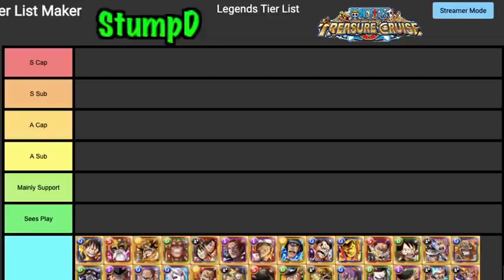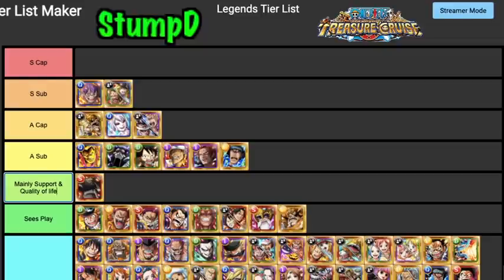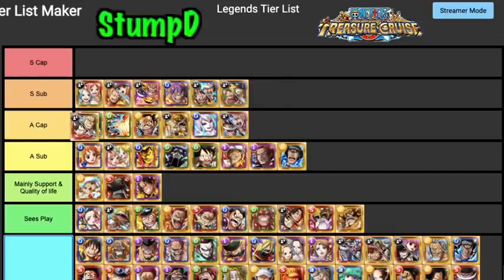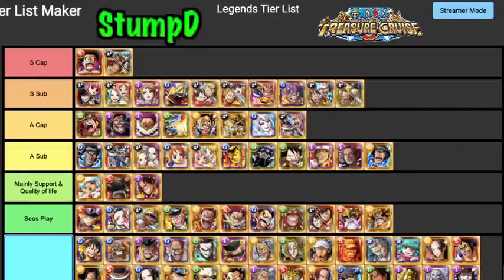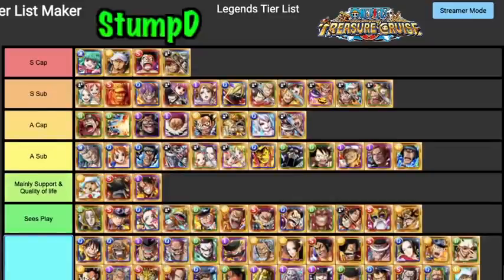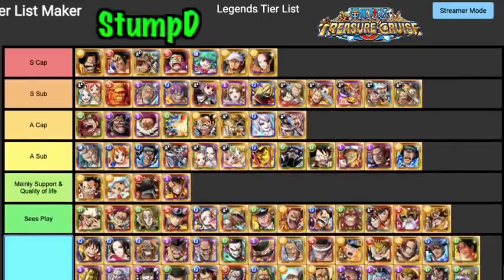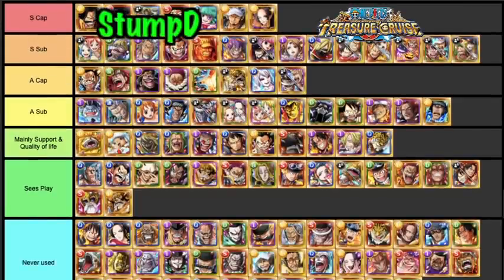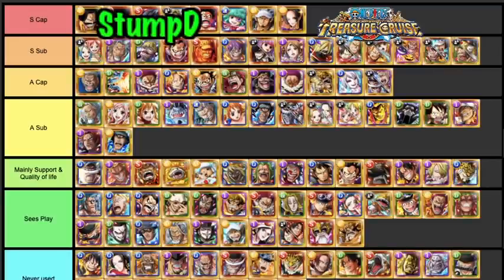[OPTC] First SUGO-FEST TIER LIST of 2021! New Layout & Rankings! Who's the Best Legends in the game?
Apologies about the quality, OBS reverted to a lower ping and wasn’t on 1080p :( will be better in the next one and will work on the overlay not covering the end screen ✌🏼